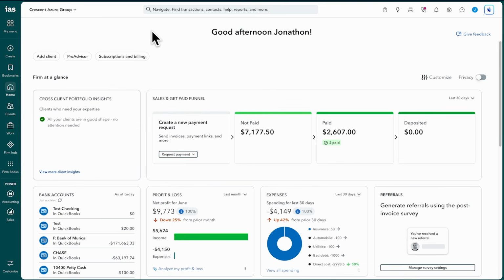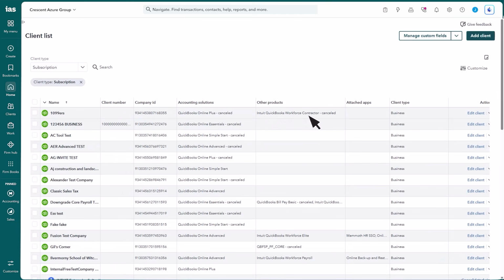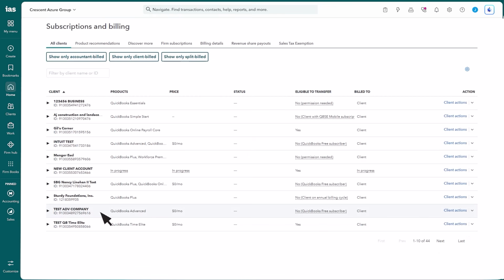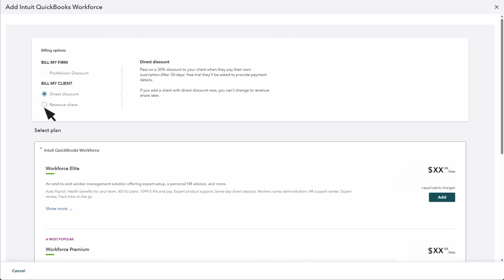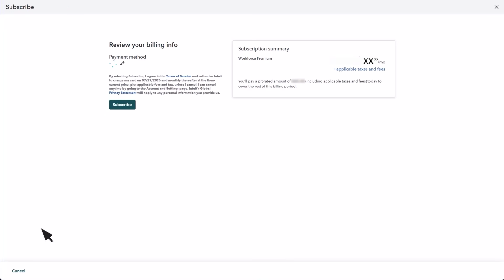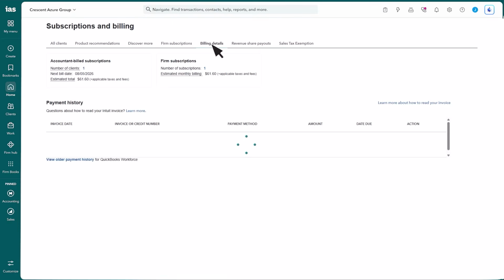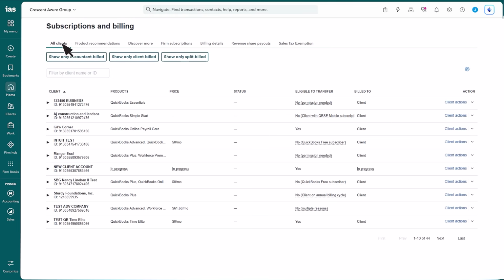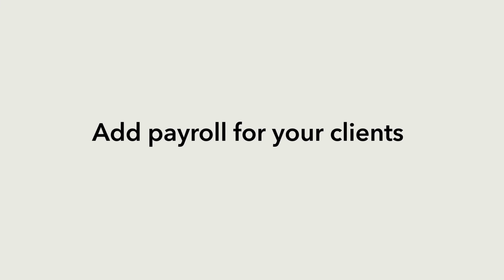How to add payroll for clients in Intuit Accountant Suite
With Intuit Accountant Suite, you can add a payroll subscription for new and existing clients.

Let’s learn how to add a payroll subscription for a client you’re billed for, and then add a payroll subscription to a subscription a client pays for.